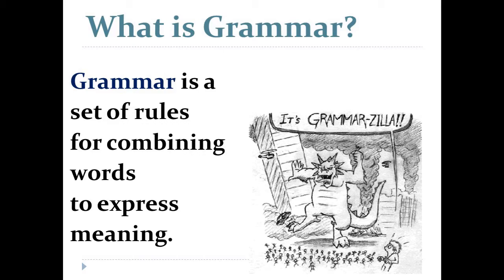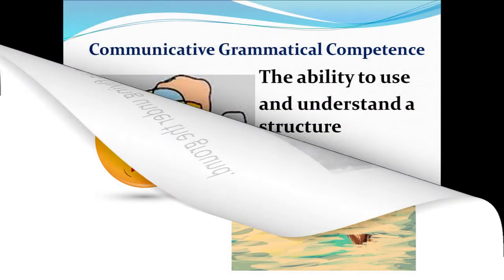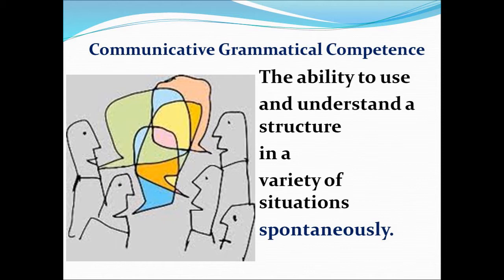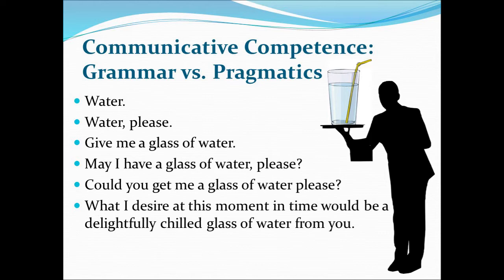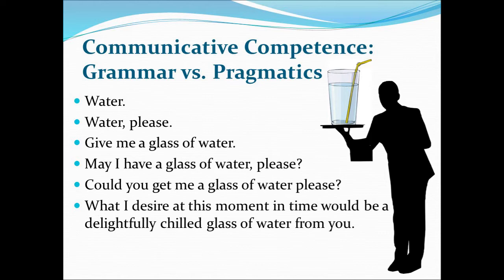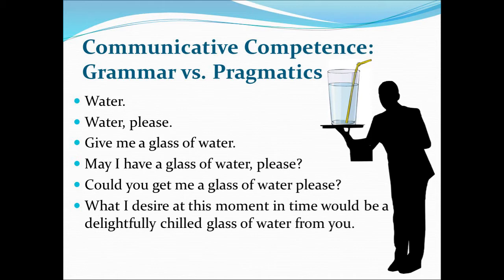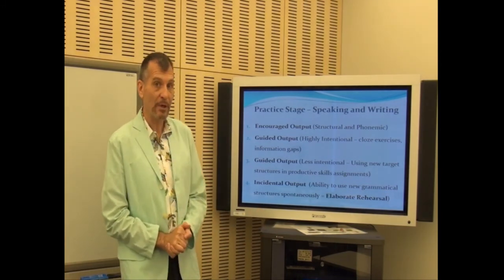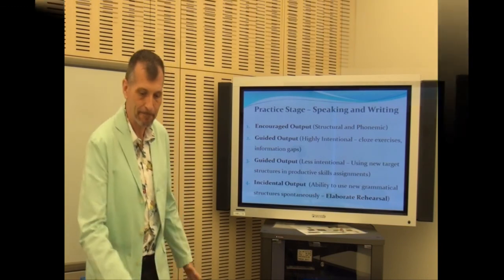Focusing on Productive Skills to Teach Grammar Inductively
This is a short presentation for EFL and ESL teachers. In this video, Dr. Brian J. English explains how teachers can focus on productive language skills (speaking and writing) in the classroom to facilitate students' acquisition of grammatical structures. He contrasts the roles of grammar and pragmatics in developing communicative competence for second language learners and then explains how teachers can use an inductive approach to teaching grammar. Free printable examples of lessons are available